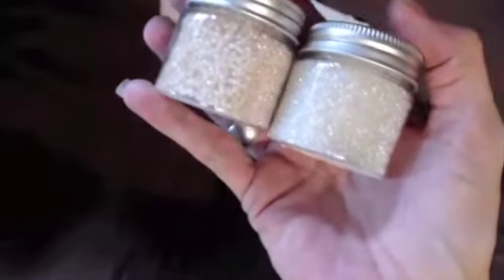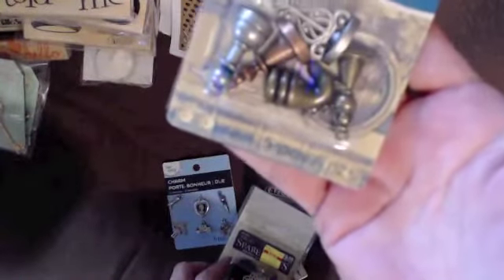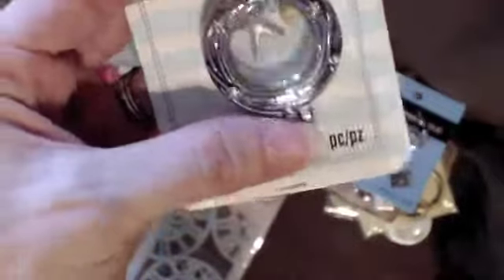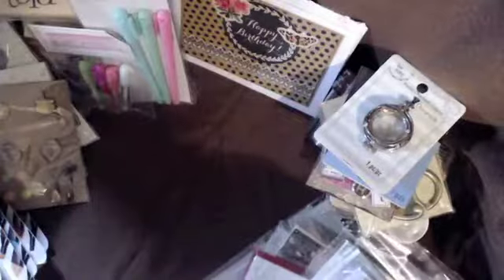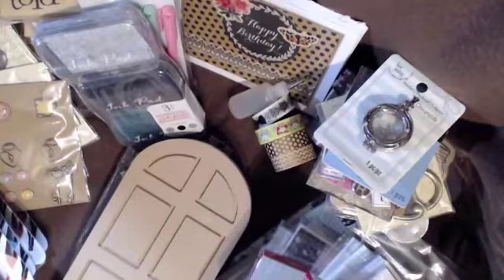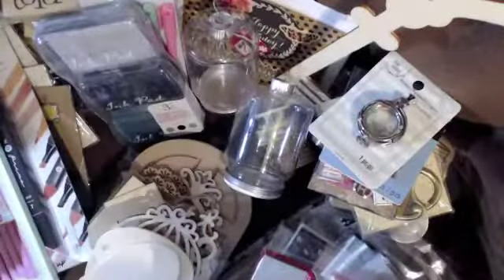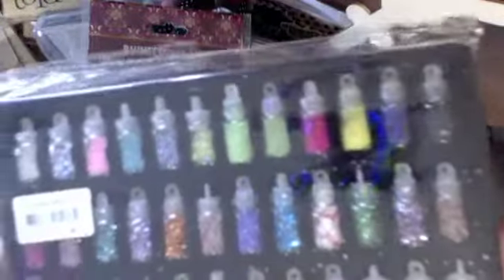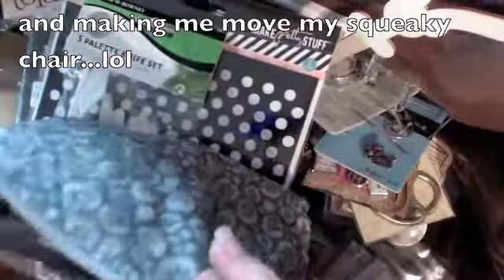This was inside my Mega Happy Mail box from Denise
This was the biggest Birthday surprise (be-lated, but she still made my birthday extra, extra special). Her generosity totally touched my heart. Denise, THANK YOU!